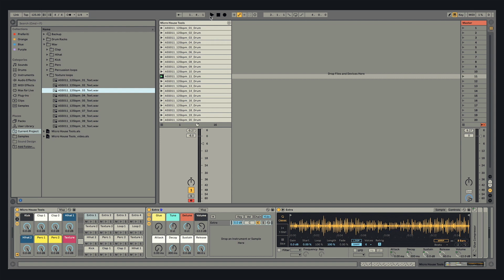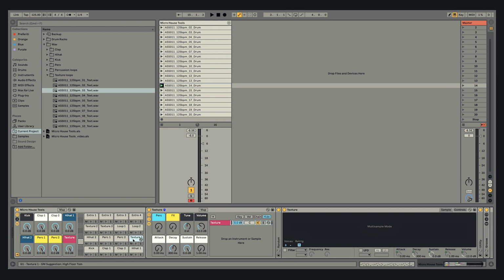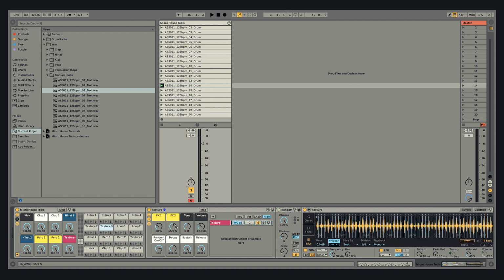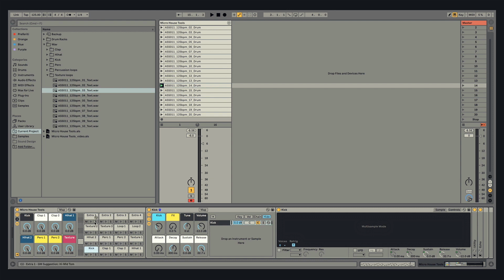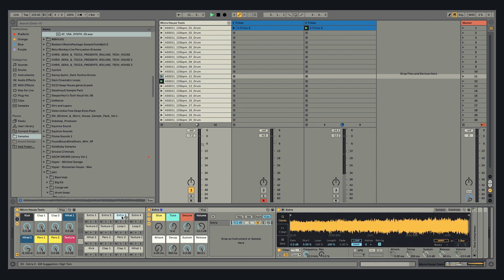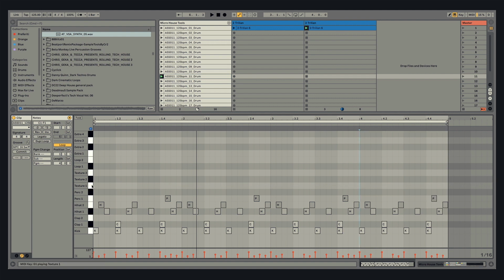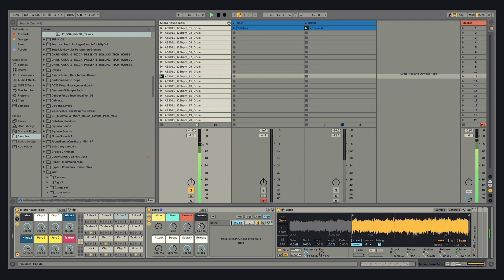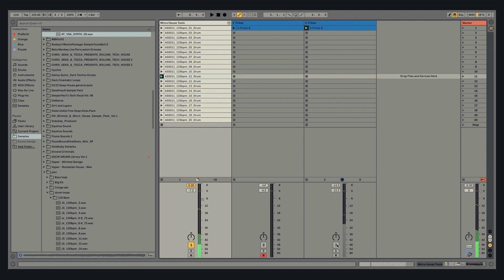'Micro House Tools' Walkthrough with Distilled Noise - Abstract Sounds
Walkthrough tutorial of the Abstract Sounds sample pack - Micro House Tools by Distilled Noise.

About the Sample Pack

The brand new Micro House Tools package includes 200 different files aiming at providing producers with sounds and loops inspired by sacred monsters of the genre such as Priku, Arapu, Praslea, and more.

Abstract Sounds once again delivers quality and innovation, this time in the shape of a 'Tools' Package. The collection merges 100 'One-Shots' files and a Drum Rack with an on-point list of loops ranging from Bass and Pads to textures and percussion. These were carefully selected and created in the studio environment using a series of digital and analog instruments. Alongside Plug-Ins and VSTs we can find machines such as modular synths as well a Moog, Peak, Minilogue, and the MicroFreak (for the melodic lines); Elektron Model: Cycles, Digitakt for the drums/percussion, and the Vermona Kick Lancet for the kick drums; and finally the Tascam DR-05X for the unique textures you will find in the 'Micro House Tools' package.